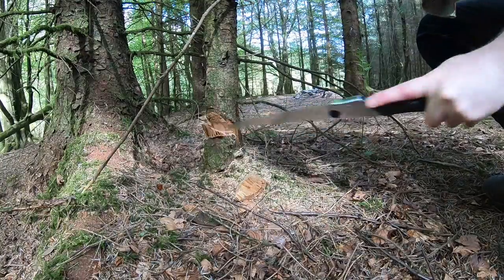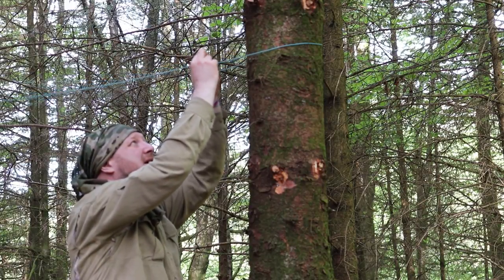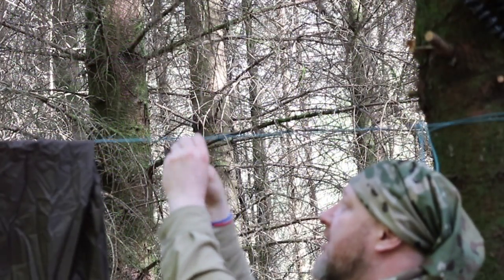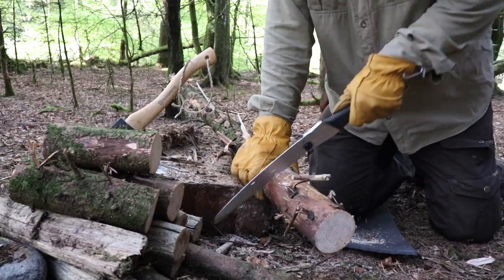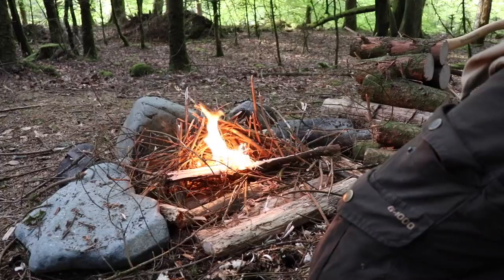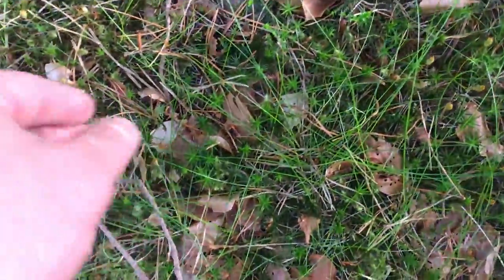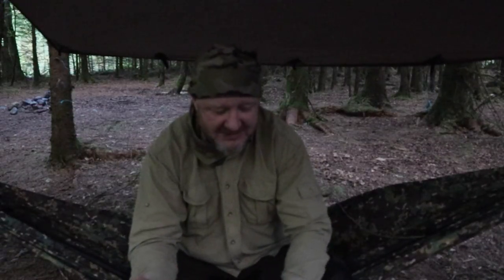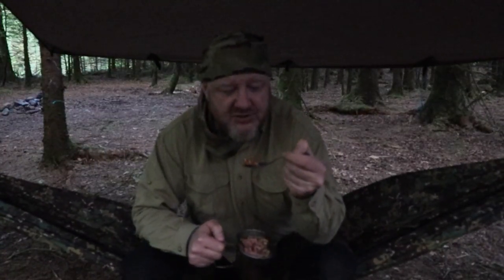Overnighter full setup Gremlins foraging and Philosophical chat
Come join me as I show you step by step how I set up for an overnight stay in one of natures beautiful habitats. Camp food with foraged greens. Some of those edibles you may not be aware of. Not everything goes to plan but I hope you can feel the pleasure wild camping can bring in the Lake District England. Stay tunes as I take rambling to another level. Join in and share your thoughts if you think they may be helpful. If you have any questions about this or other videos please leave a message and I'll get back to you asap.

If you enjoy Bushcraft woodland techniques with new and traditional equipment and wonder how to survive challenging environments. I will be sharing my experience in bushcraft with fire making shelter building cooking baking good food foraging and much more. All this with the added bonus of beautiful scenery shared with and by the Hukfyn tribe.